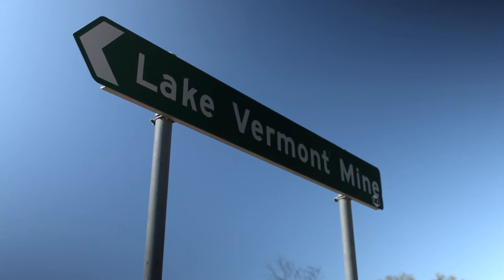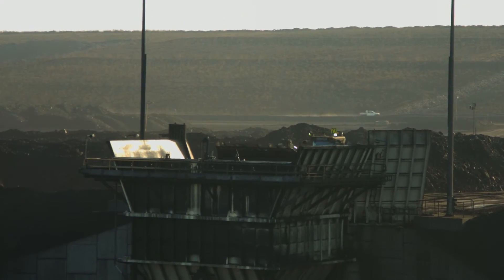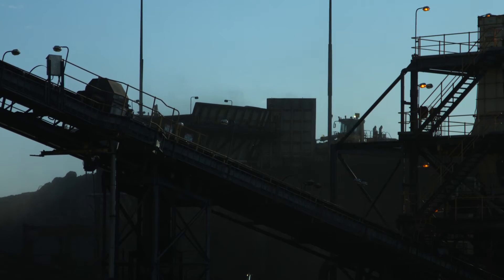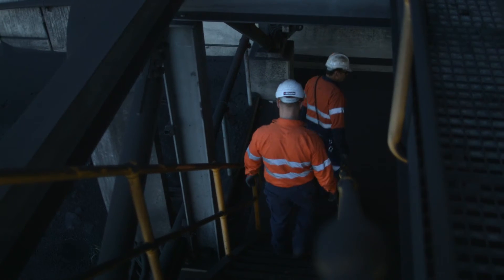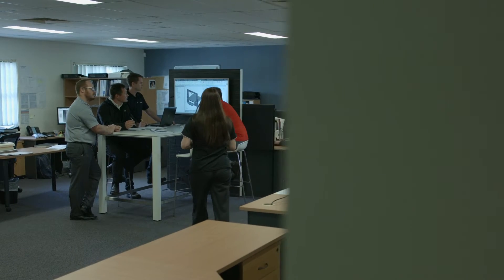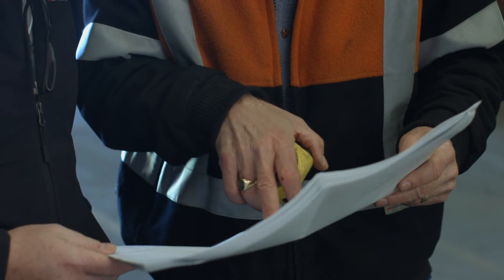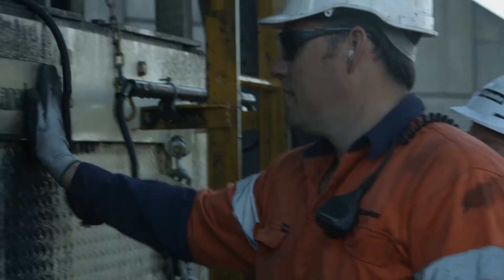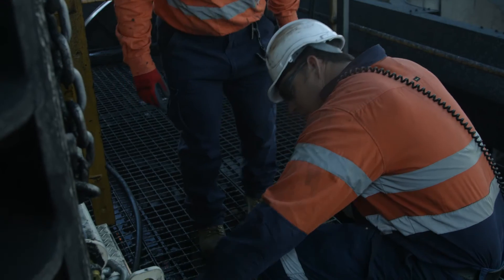Lake Vermont Reduces Downtime with McLanahan Custom Feeder-Breaker Access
Watch this video to see how Lake Vermont Coal Mine used a custom McLanahan Feeder-Breaker to become more productive, efficient and profitable.